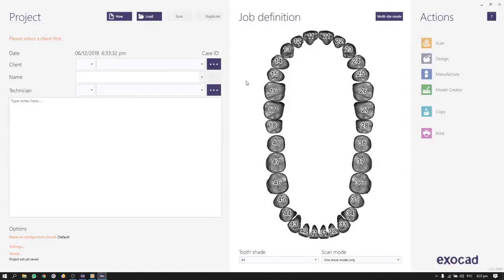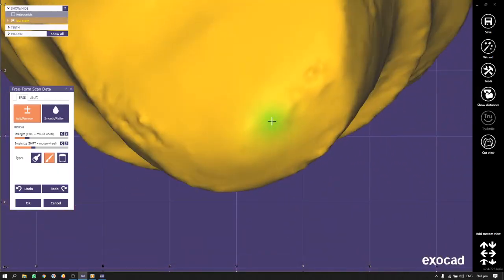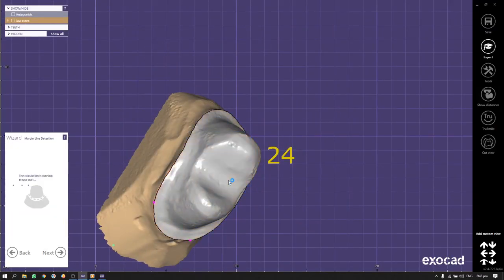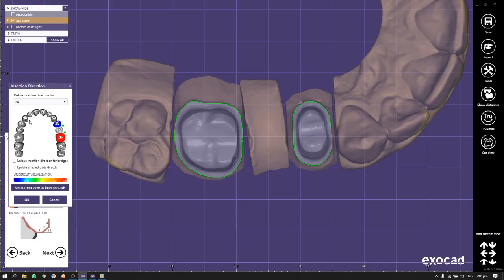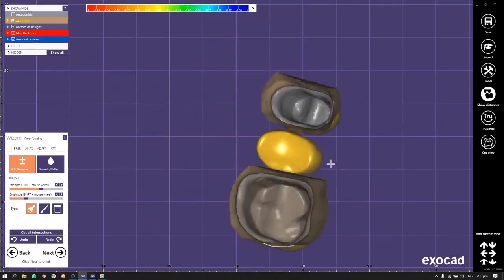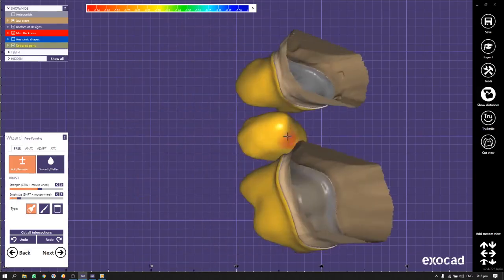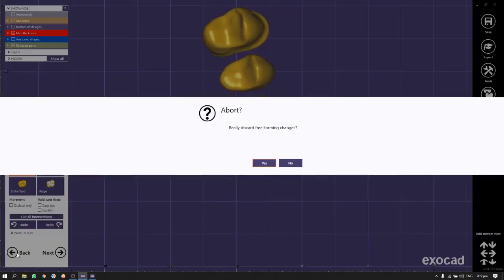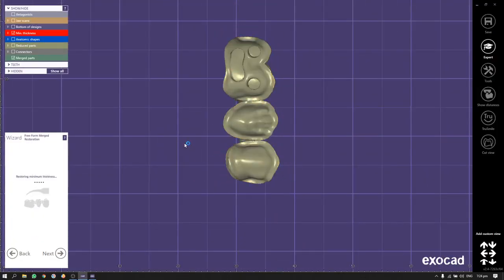Lesson 3 REDUCED BRIDGE